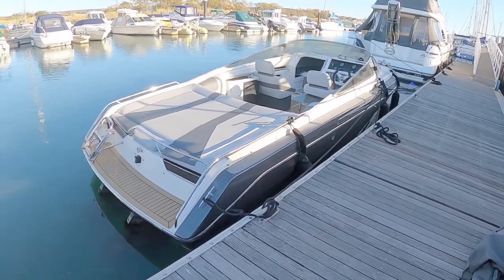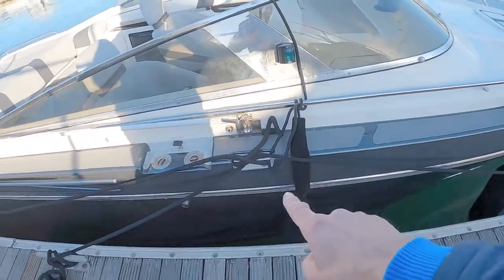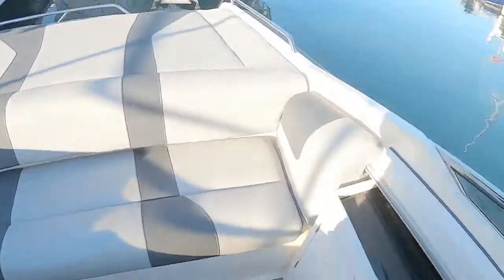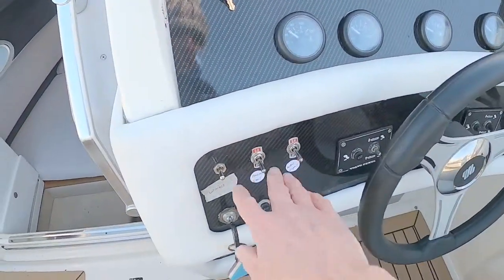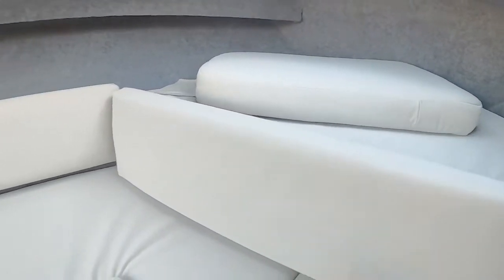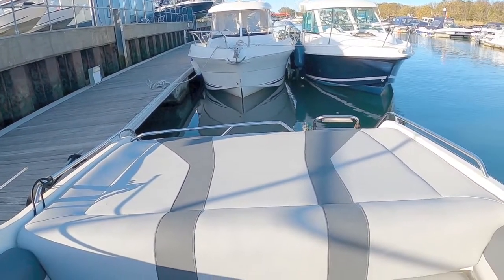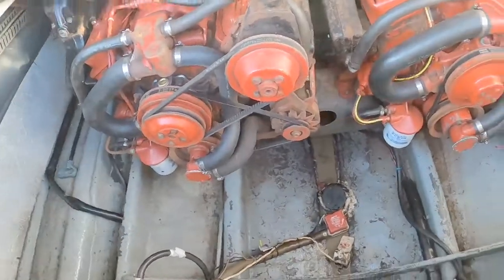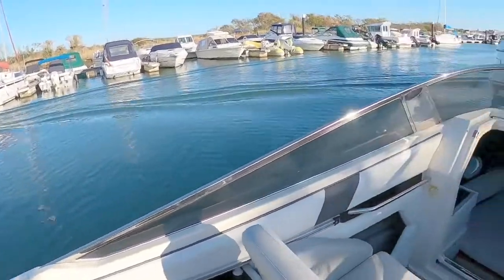40 knot Sports Boat. The CRANCHI Clipper 760. The Predecessor to the new CRANCHI E26 CLASSIC.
This is one timeless sports boat. Looking at her lines, it's hard to believe this boat was crowned 'Sports Boat of the Year' in 1992. And sporty she is as well, with twin 4.6 V6L Volvo Penta petrol engines, she will bust along at close to 40knots. The massive aft sun cushions will allow to chill out in the sun, with a little cubby cabin to complete the layout.